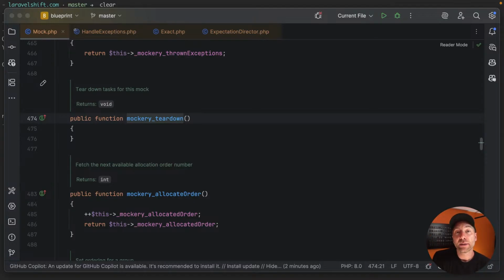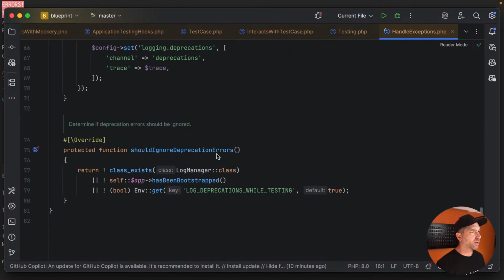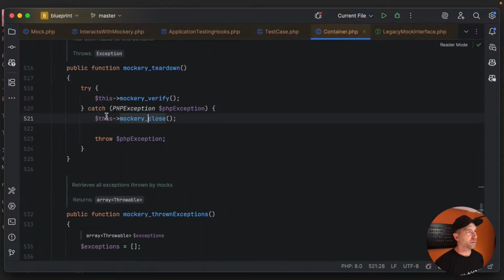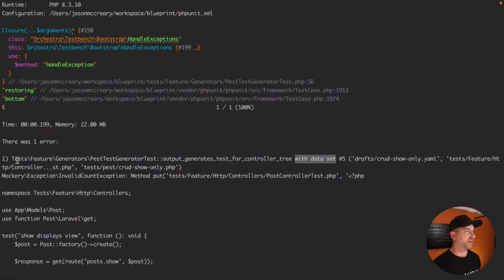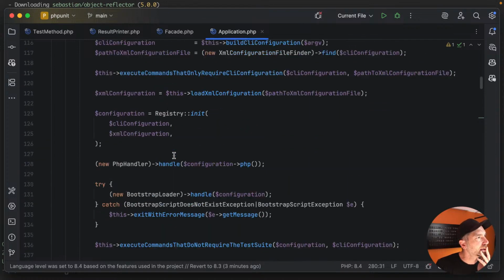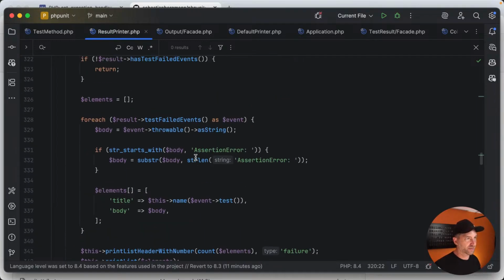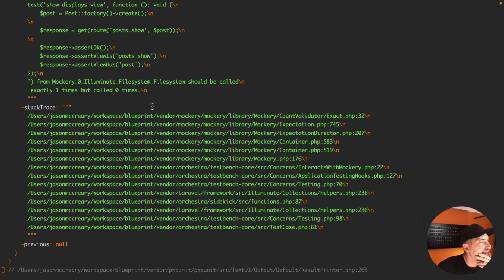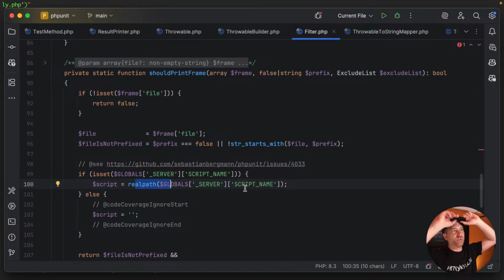To catch an exception.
In this livestream I’ll continue my quest to improve Mockery’s failure messages. Last time we learned what we could add to gain context. Now I need to figure out a minimally invasive way to catch and reprint the exception.